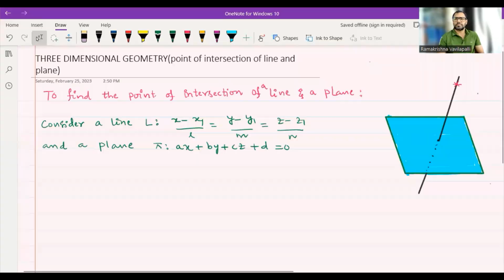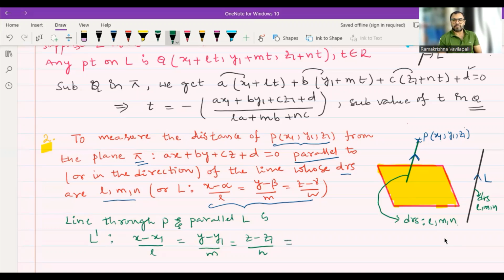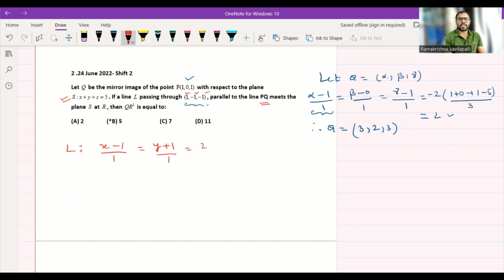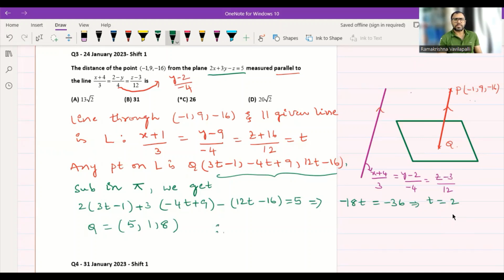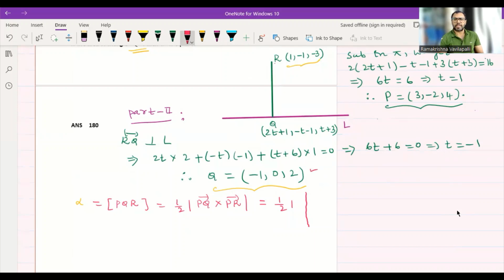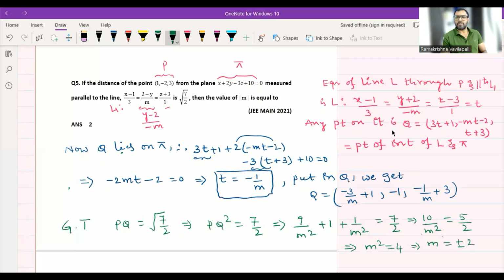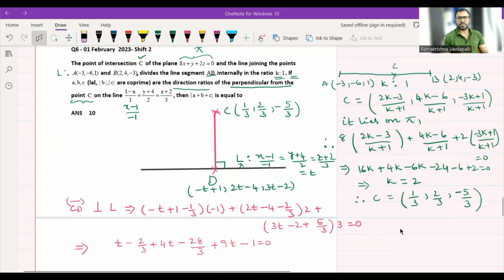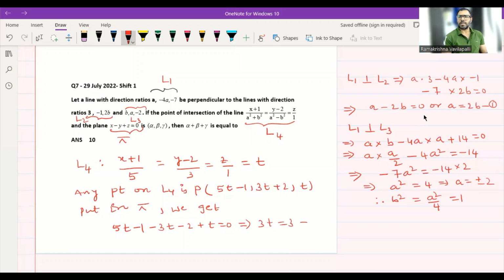3D-GEOMETRY (intersection of a line and a plane and distance of a point from a plane measured ||L )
Three dimensional geometry ,point of intersection of a line and a plane ,distance of a point from a plane measured parallel to a line.